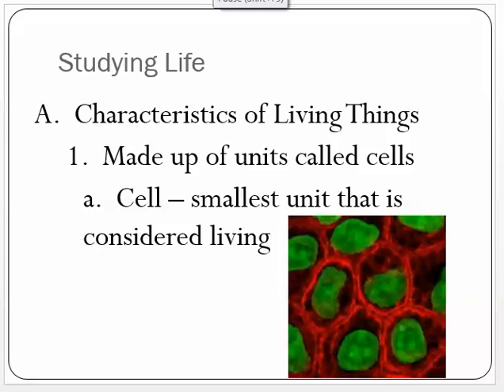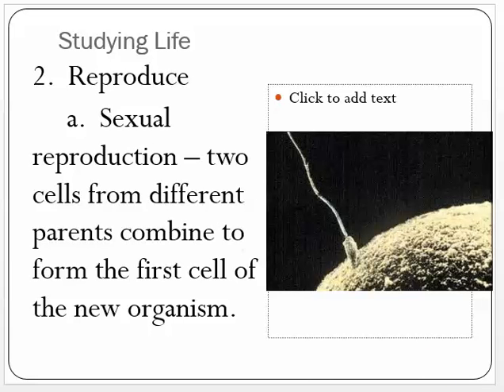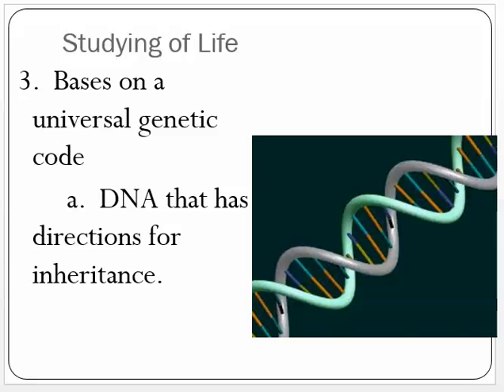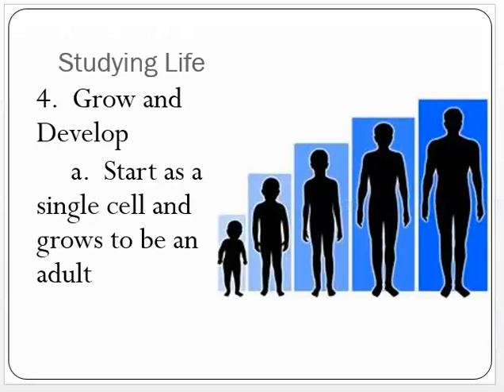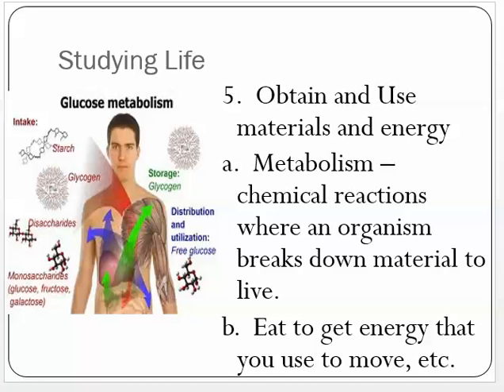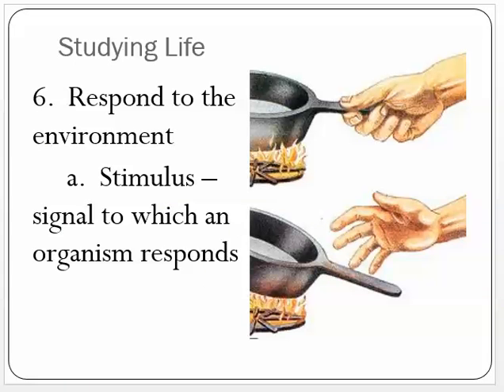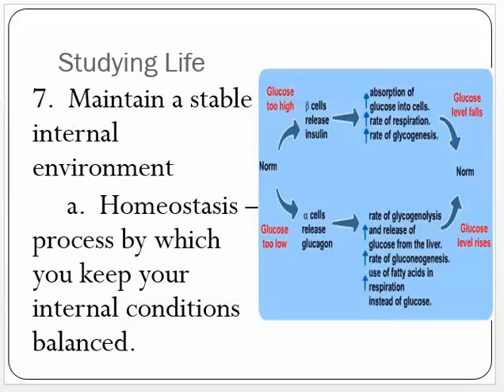Characteristics of Living things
This video goes through the 8 characteristics of living things.